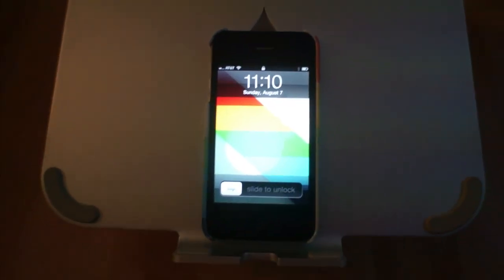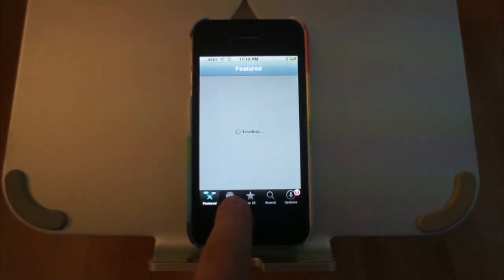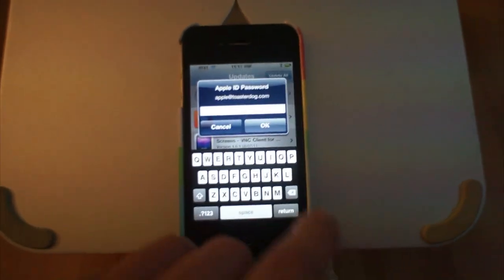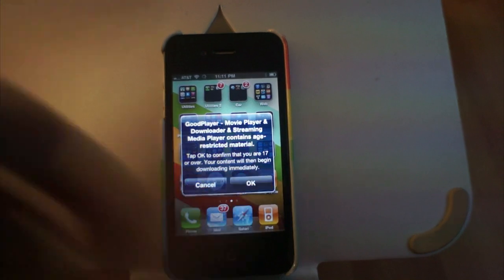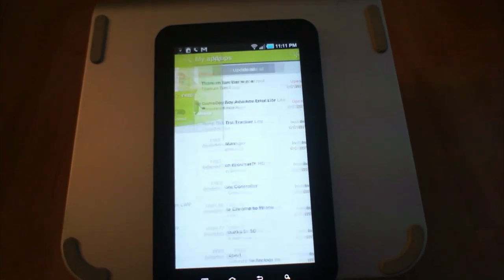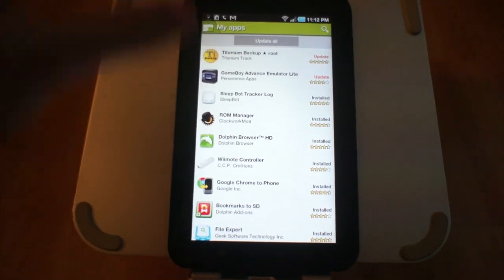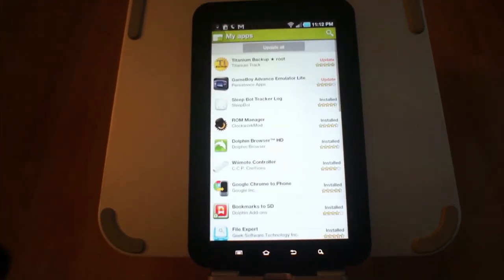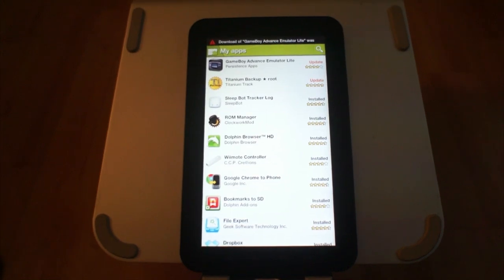How to Update Your Apps on Android and iPhone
This is a guide for beginners who are just learning to use their smartphones.  If you're not a beginner and know anybody who could use some help with their new Android or iPhone, send them this video.  It will teach them how to update apps.